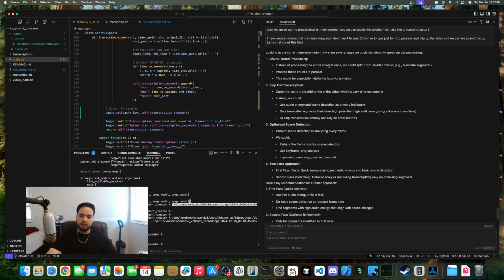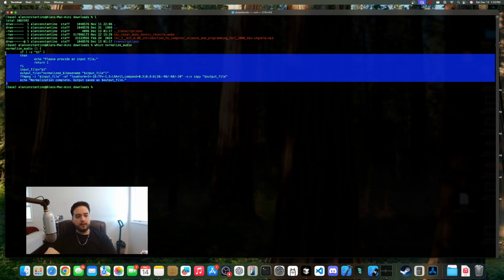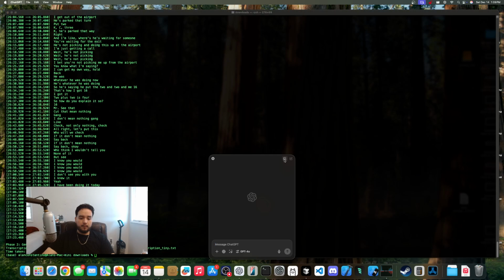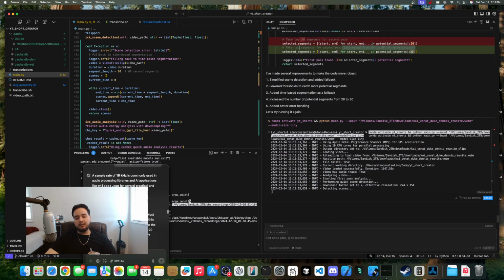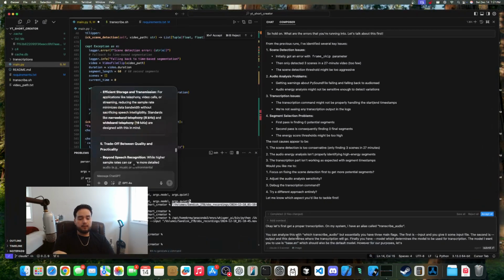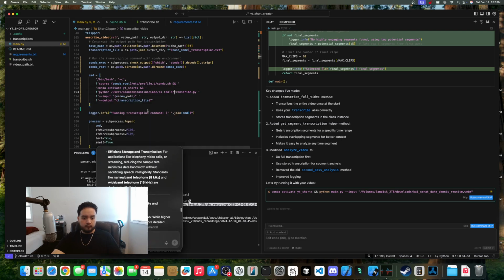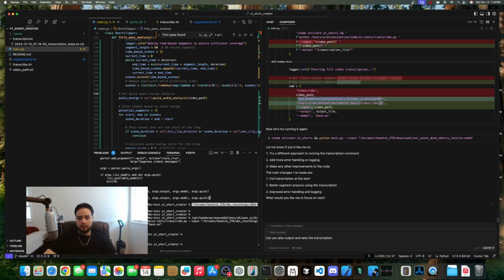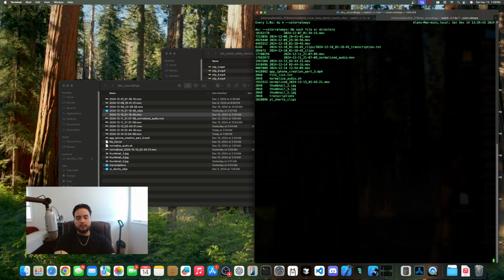Creating a YouTube Shorts Clip Generator Project [Part 3]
In this video we continue building out our own YouTube Shorts clipper inspired by the Opus.pro clipper.